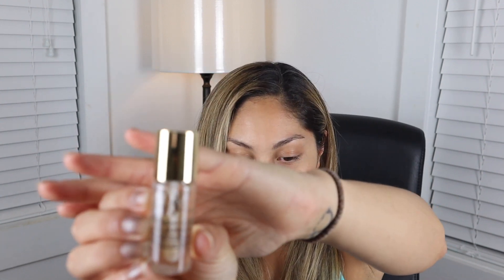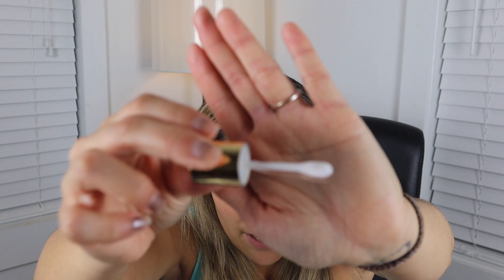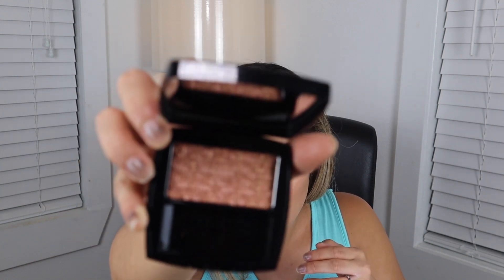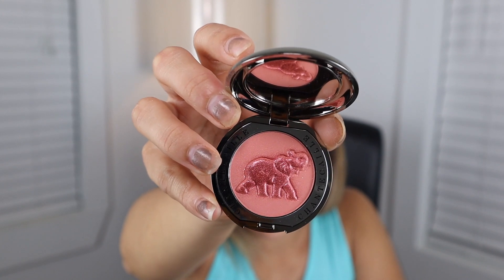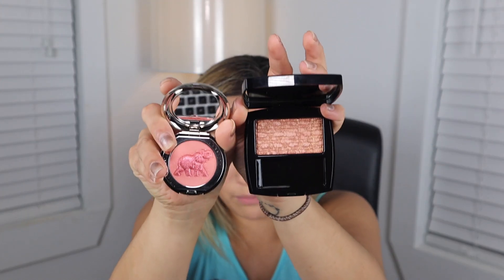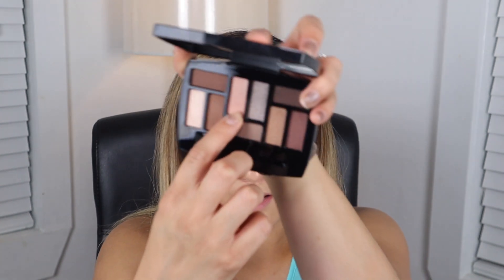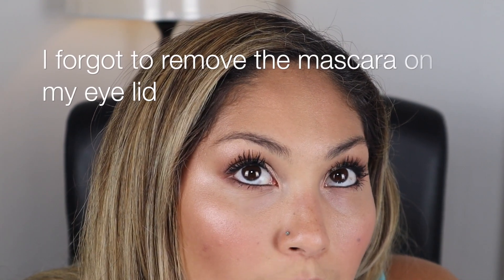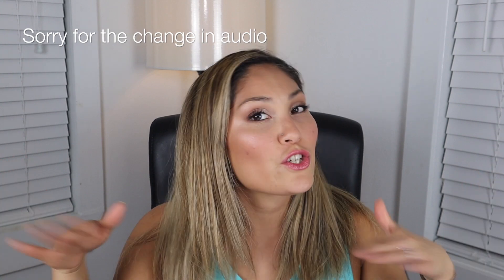Luxury Makeup try-on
Hello beautiful people! For todays video I sent a pretty penny on some new(ish) luxury makeup.

On my face:
Hourglass vanish stick foundation- golden
Giorgio Armani Power fabric concealer- 4.5
Charlotte Tillbury contour wand
Hourglass Veil translucent setting powder
YSL bronzer- Jarnoe
Chantecaille blush- Smitten
Chanel Blush- tweed beige
Laura Mercier highlight- Peach Mosaic
Chanel Les Beiges 9 pan eyeshadow palette
Chanel Le Volume Revolution mascara- Noir
Chanel rouge coco gloss- 119
Chantecaille Lip veil- Impatiens